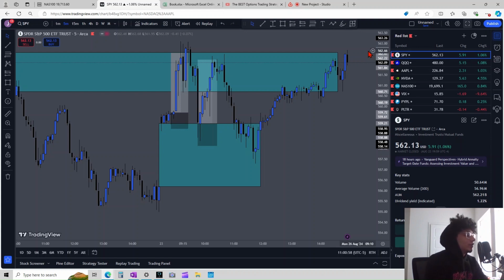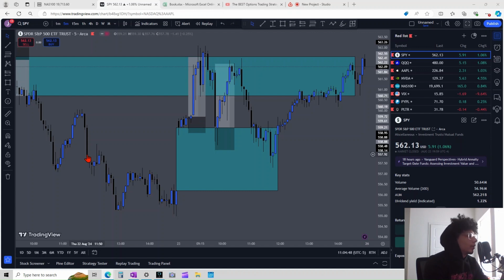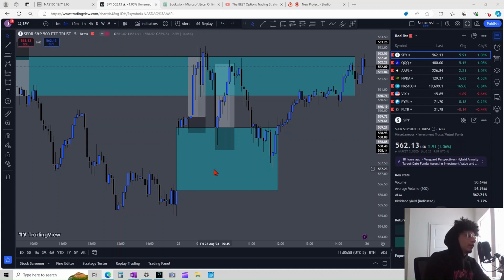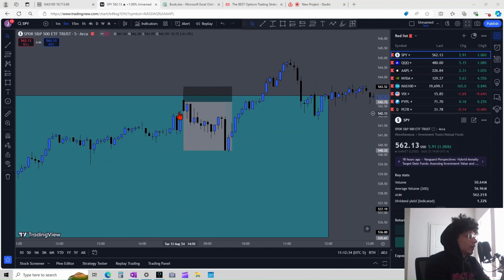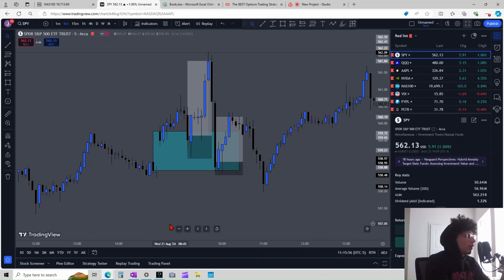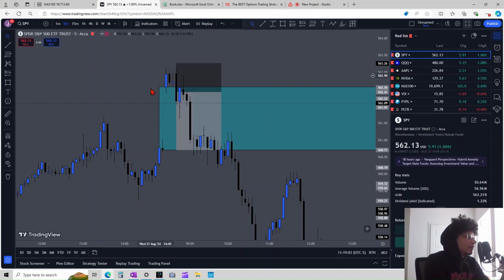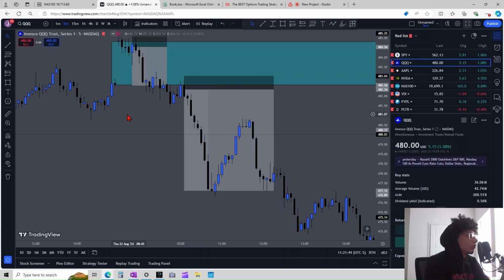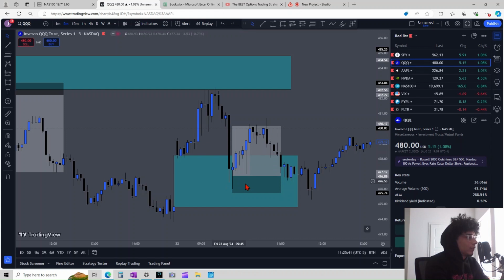I traded OPTIONS for a month. (What I've learned and how it's going).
In this video I'll be going over the starts. I've learned trading options and how it's going.